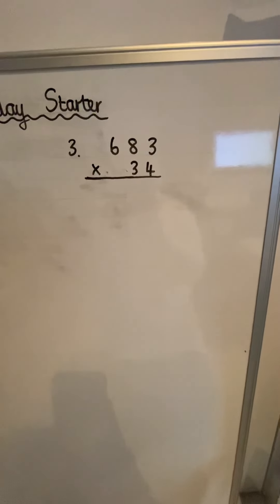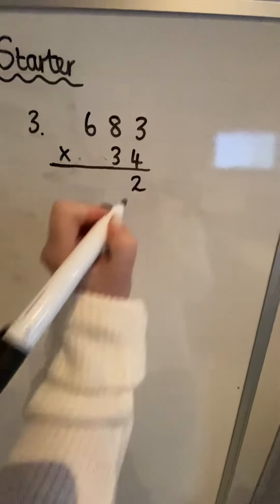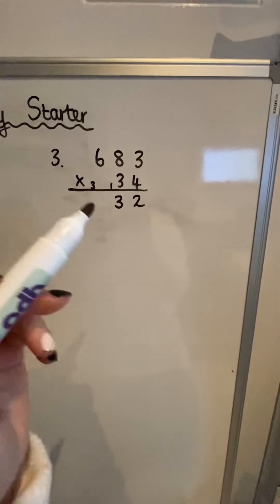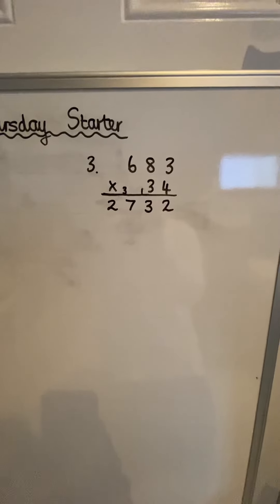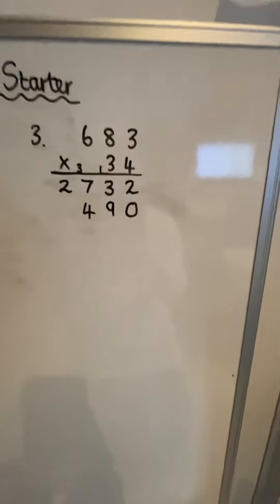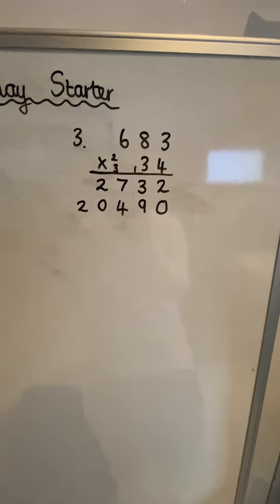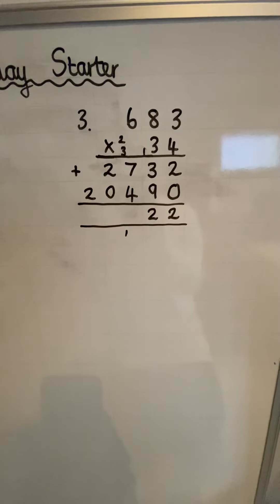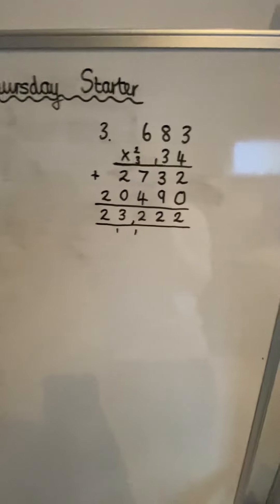Thursday starter part 2